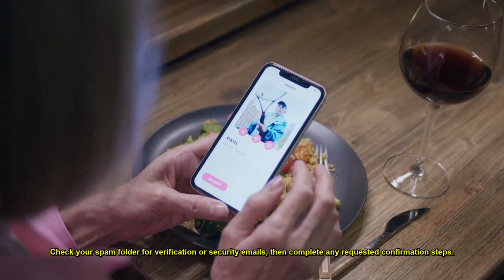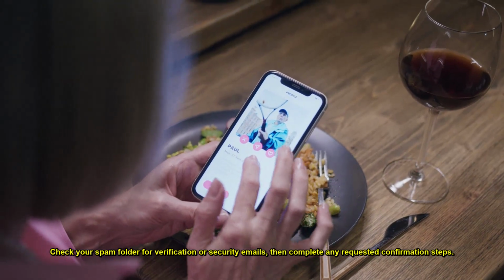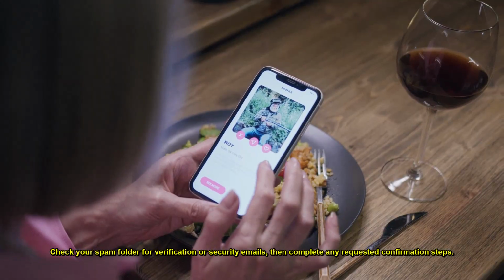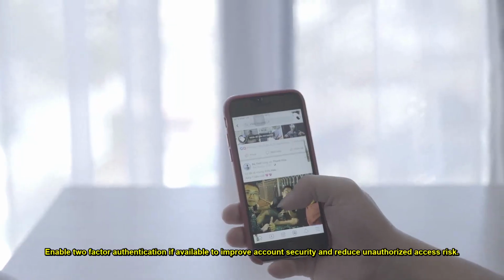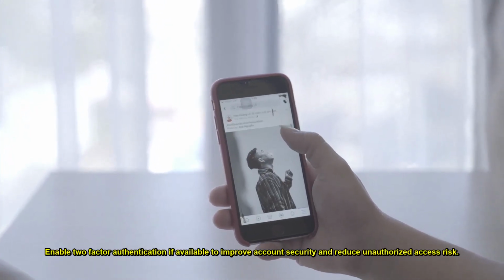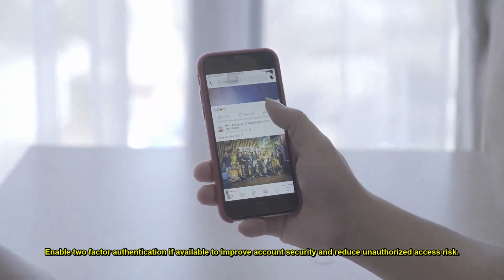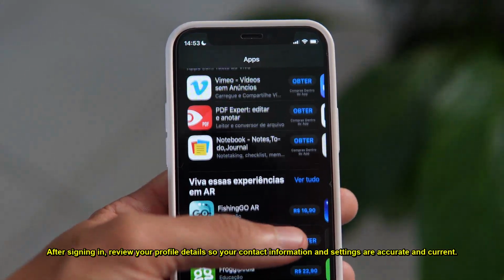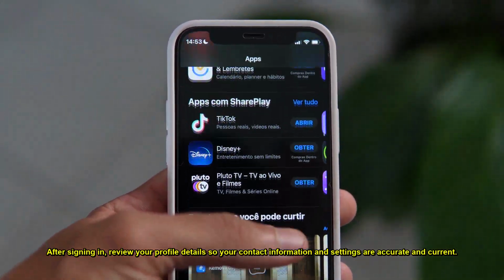How to login to Discover student loans - Easy Access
Unlock the simple steps to access your Discover student loans with our easy-to-follow guide! In this video, we walk you through the login process, ensuring you can manage your loans effortlessly. Whether you're a new borrower or just need a refresher, our tips will help you navigate the Discover portal smoothly.